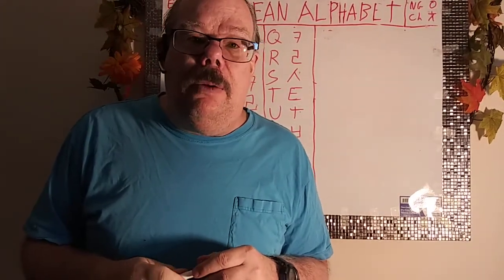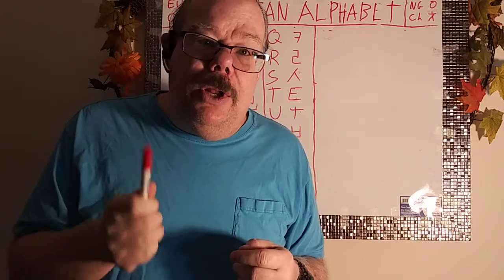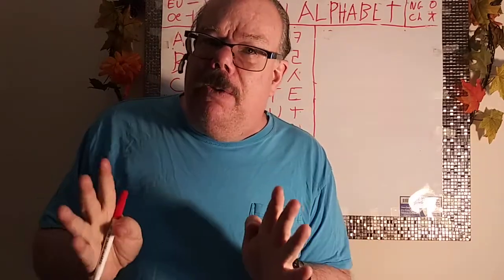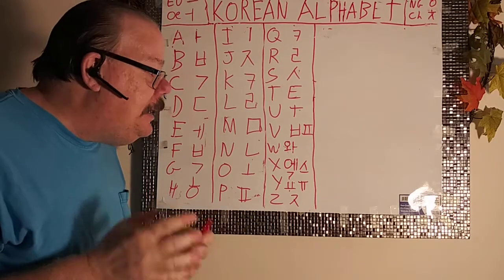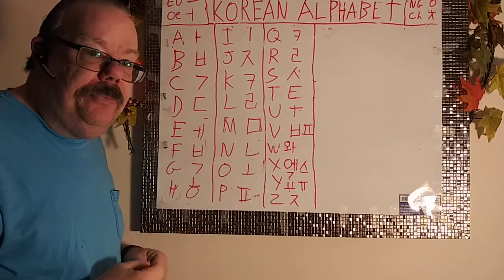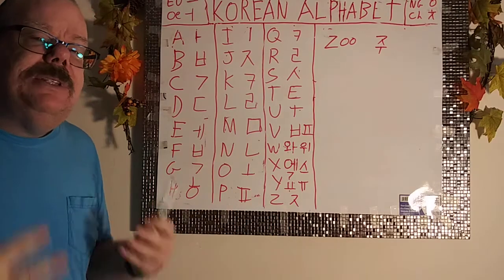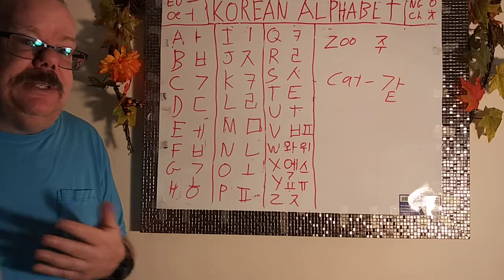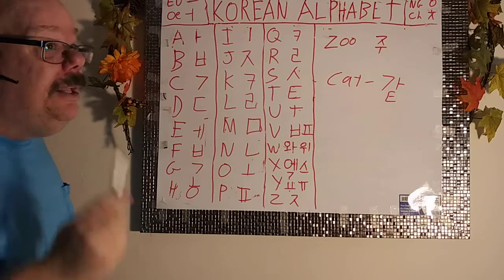Basic Korean/ The Korean Alphabet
Korean food, language and culture